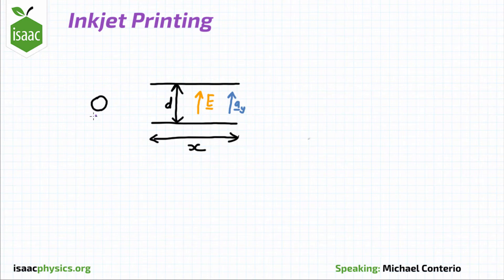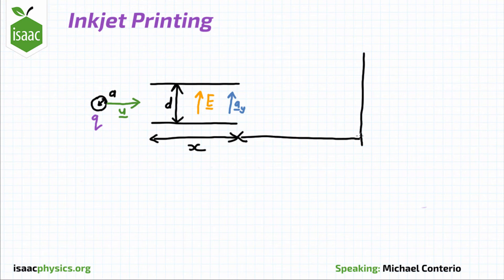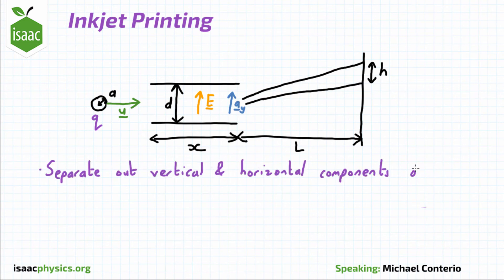Inkjet Printing - Electric Fields Level 5